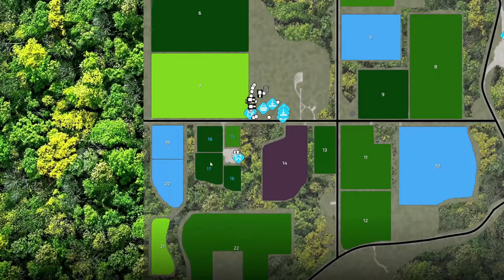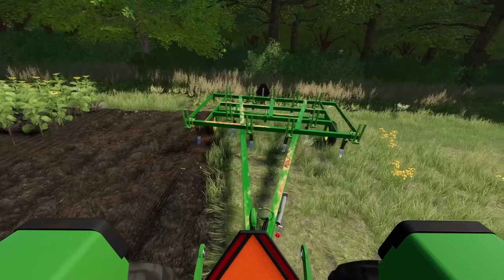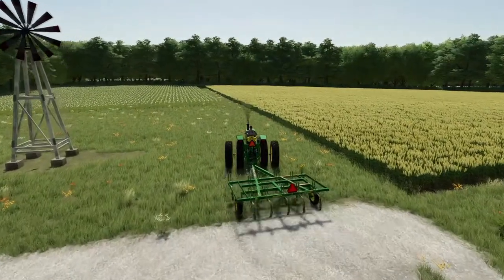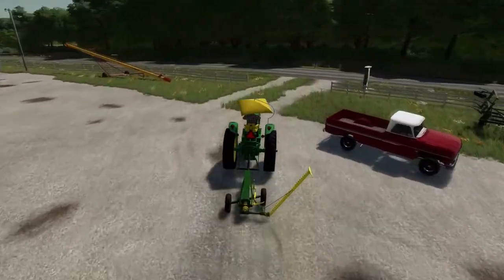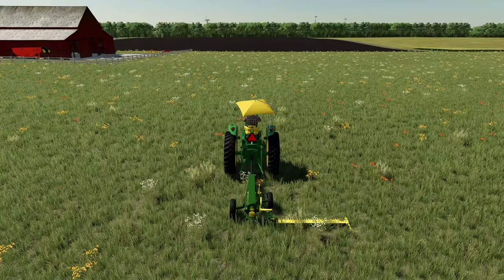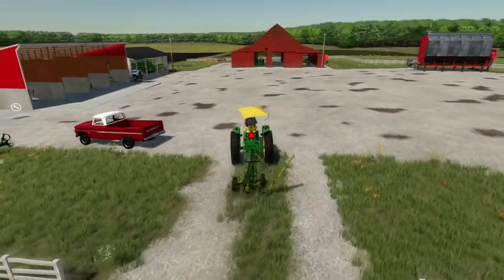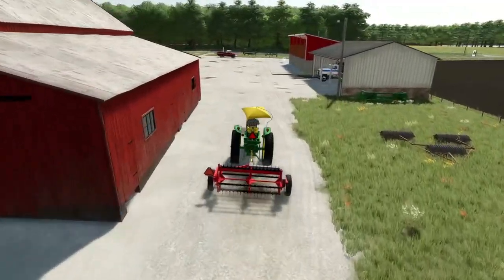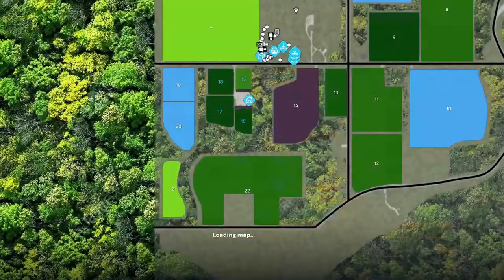1960's Survival The holler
Episode #2 of our Survival series staring out with all 1960's Equipment and eventually moving up to newer decade Equipment. Stating with ZERO Money!!! on the Holler map